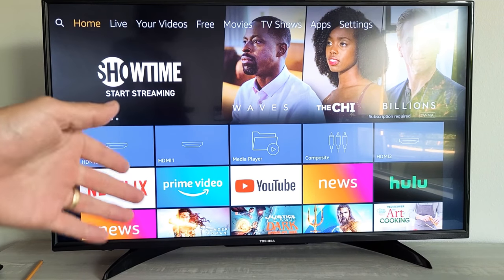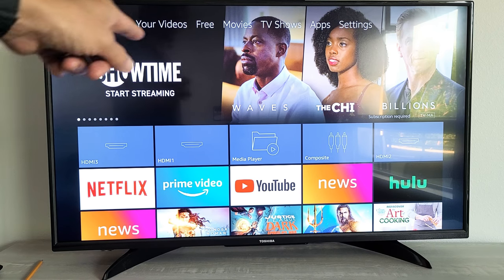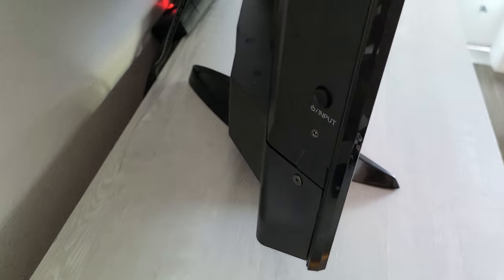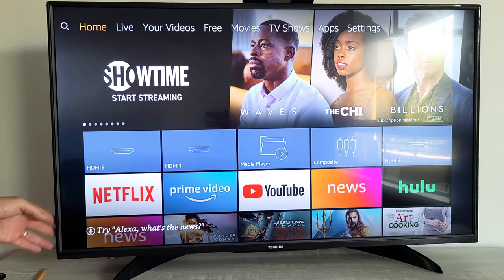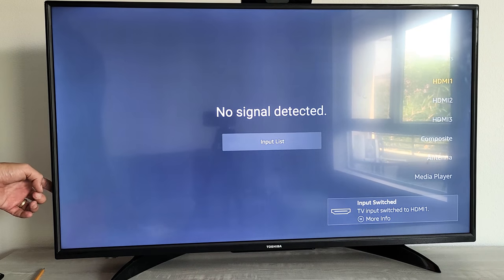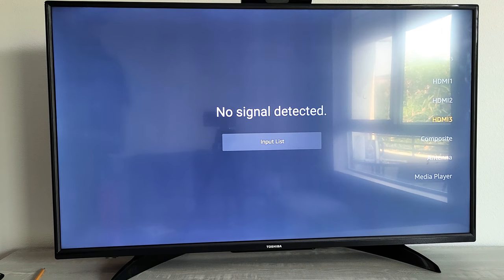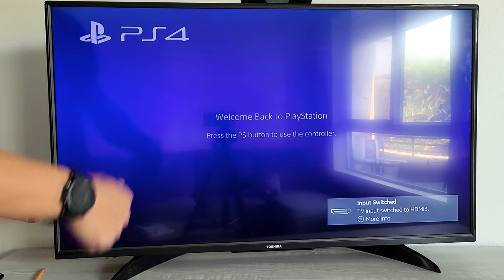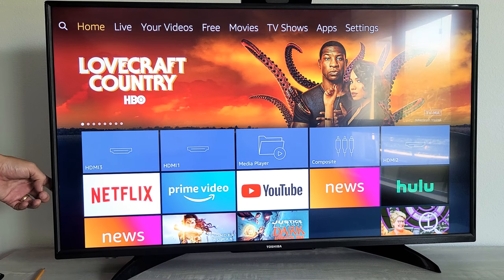Toshiba Fire TV: How to Use TV Button (Change Inputs, HDMI, Turn TV On/Off, etc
I show you how to use the button on the Toshiba Fire TV (smart TV). You will be able to Turn TV off or on, change inputs, HDMI, Antenna, media player, etc. Hope this helps.

In this video i am using the Toshiba 43LF621U19 43-inch Smart 4K UHD TV - Fire TV Edition